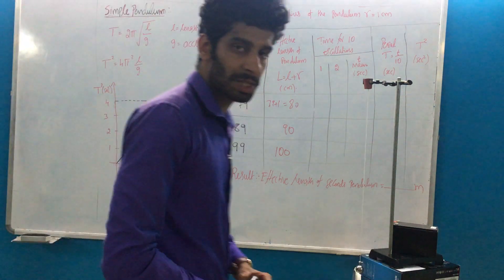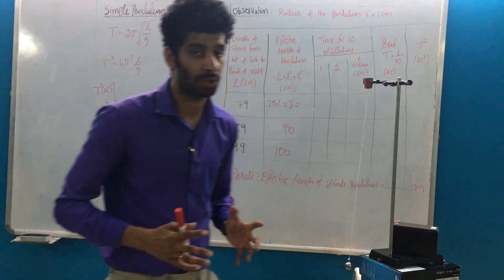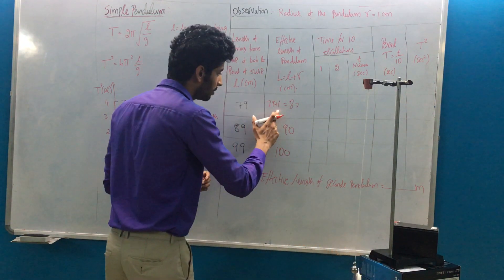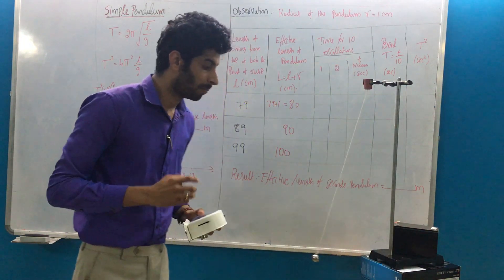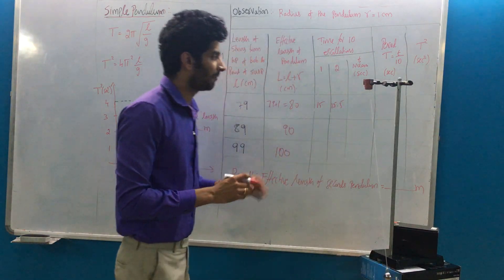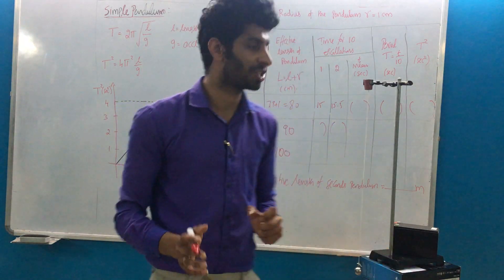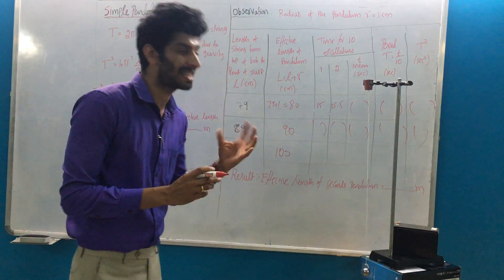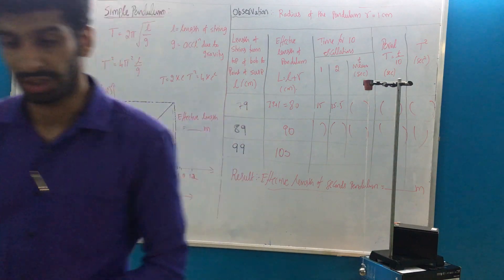SIMPLE PENDULUM class 11 practical by Karthik Upparna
A short video lecture on Simple Pendulum experiment. This video surely helps you to prepare for the practical exam. This video contains explanations of time period formula, graph and effective length of second pendulum.
Category
Education